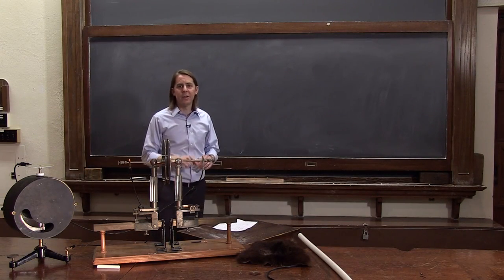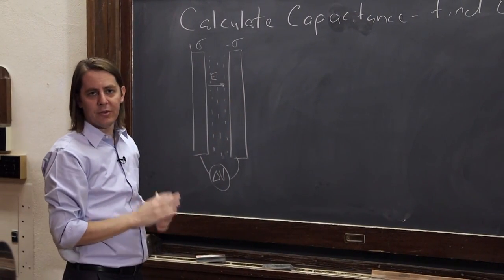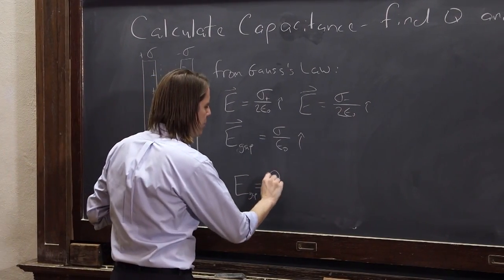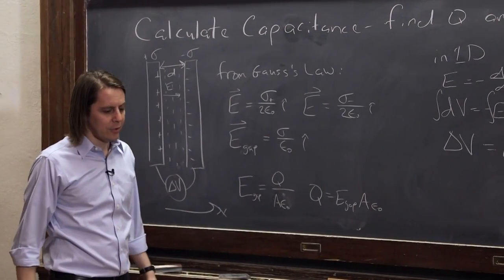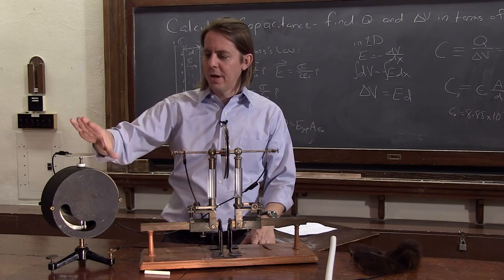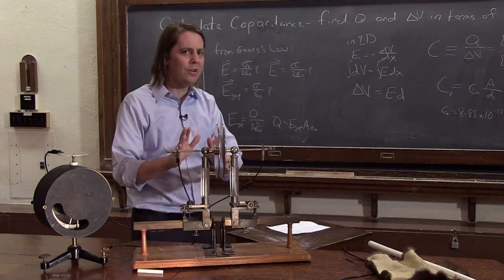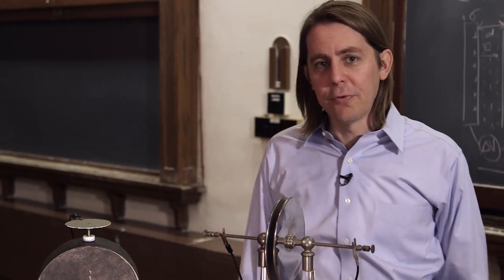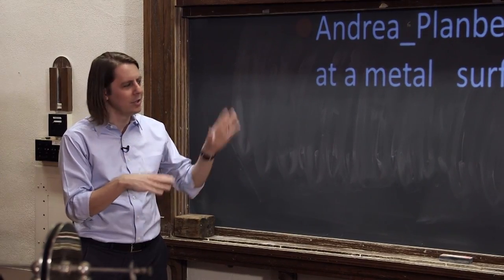PHYS 102 | Capacitors 2 - Parallel Plate Capacitance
How to calculate capacitance for a pair of parallel plates.